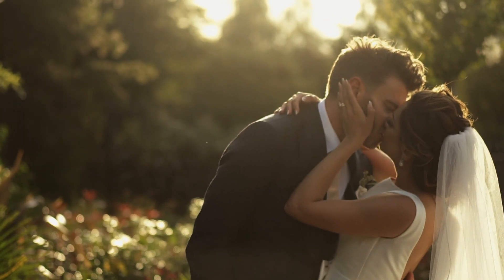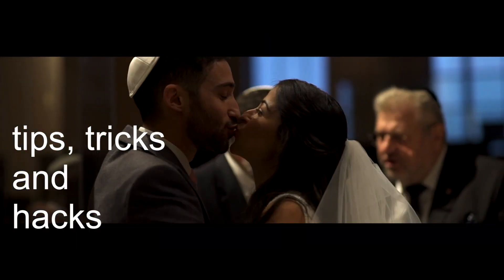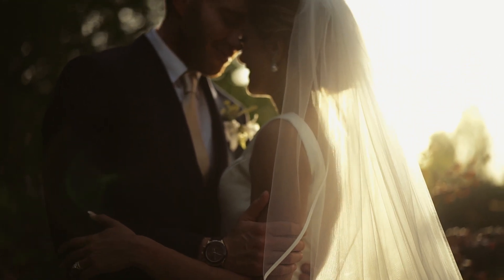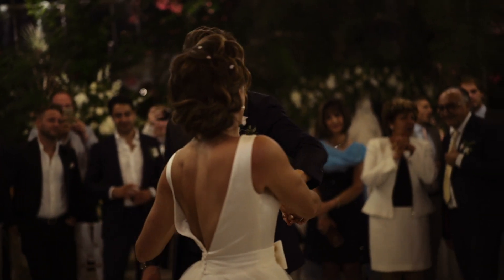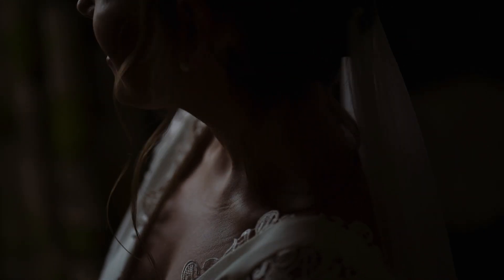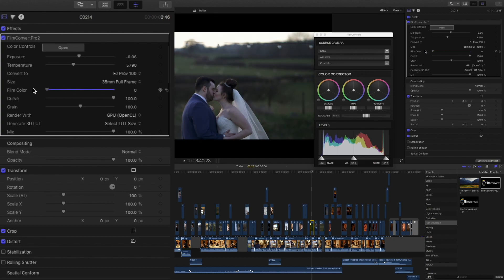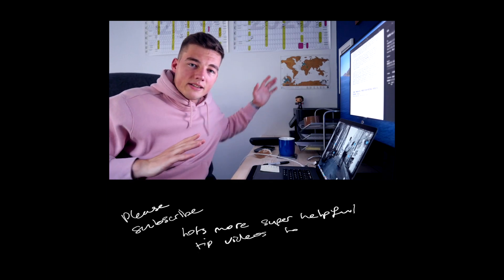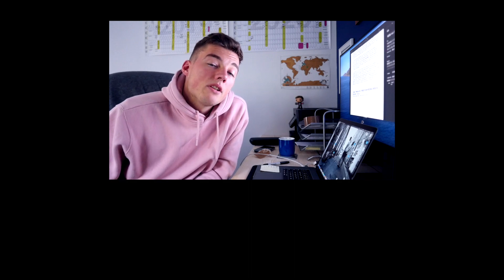Wedding Film Color Grading - Final Cut Pro X // FREE LUT GIVEAWAY!!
Here is my Wedding Film Color Grading. All the settings i use for color grading in final cut pro x and why i use this look. Now available to you guys as a FREE DOWNLOADABLE LUT! Watch until the end for details on your free color grading lut.
A. x

This channel is designed to give you education, inspiration, all sorts of tips, tricks and hacks that can help to elevate your wedding films and take your business to the next level.

Kit bag:-
cameras-
MY MAIN (AND FAVOURITE) CAMERA;
BACKUP CAMERA;
lenses-
MAIN A CAM LENS - SUPER STABLE 55MM LENS;

Wedding Film Color Grading - Final Cut Pro X